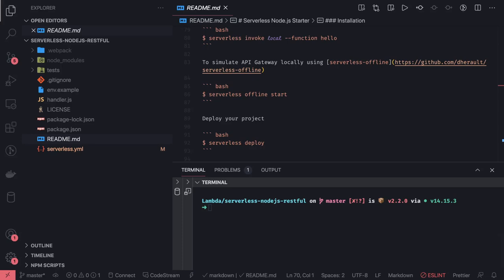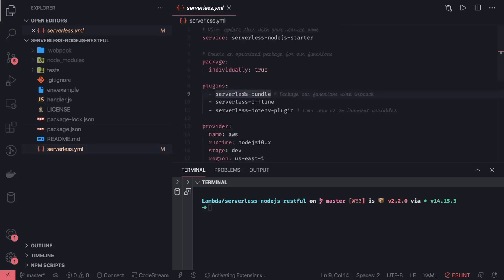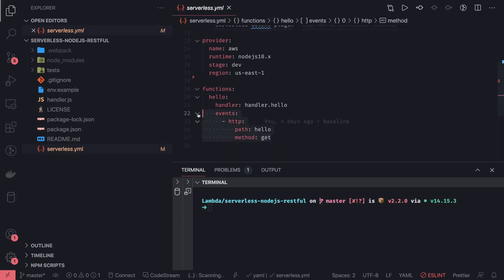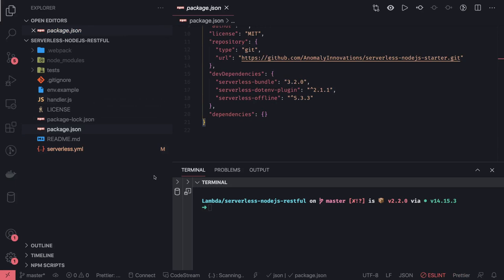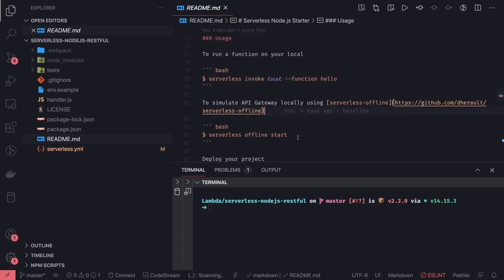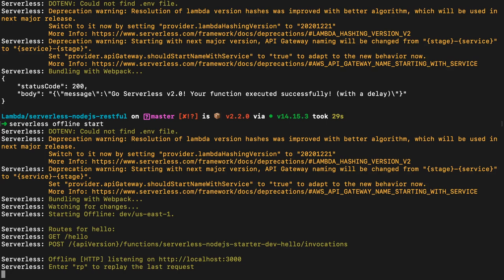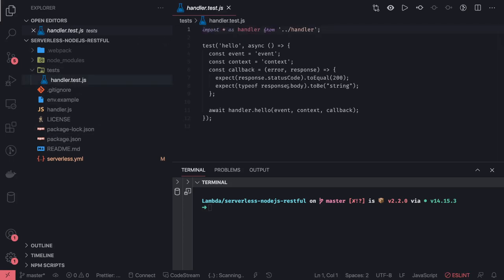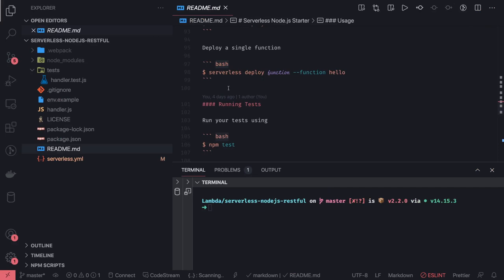Serverless Offline testing and deployment #09